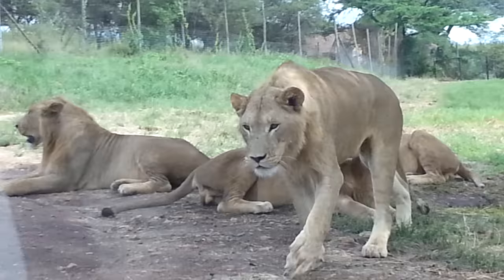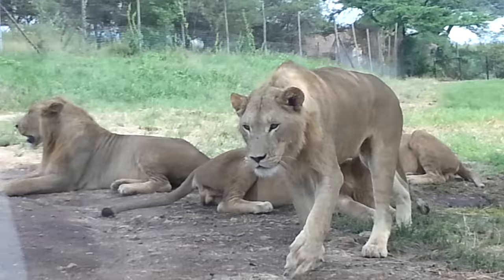Lion opens car door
Did you know lions could open car doors? My sisters were visiting our parents, while serving a mission in South Africa, and had an experience of a lifetime.